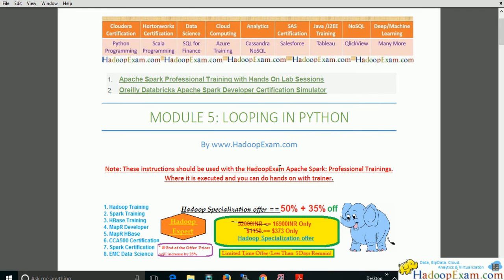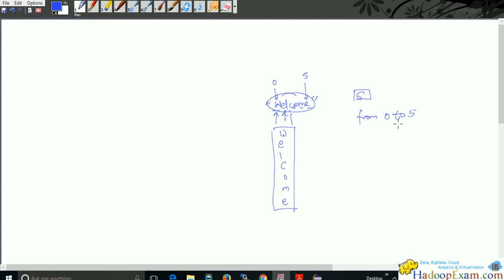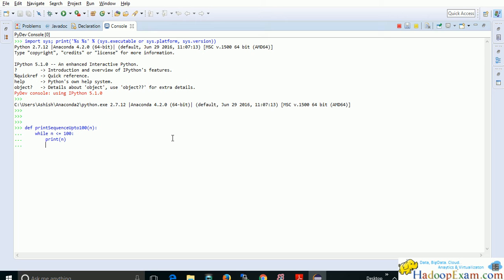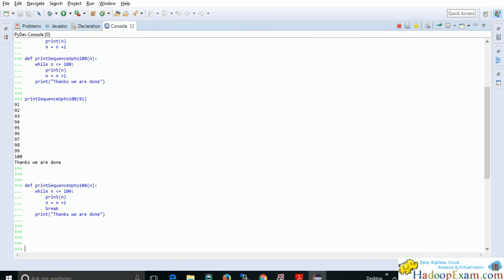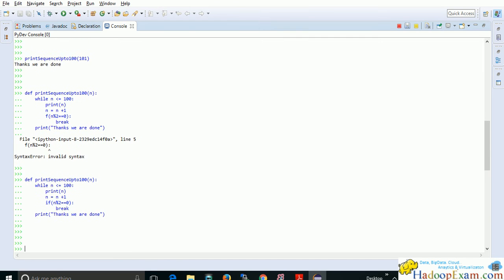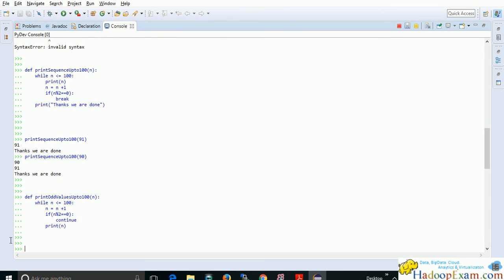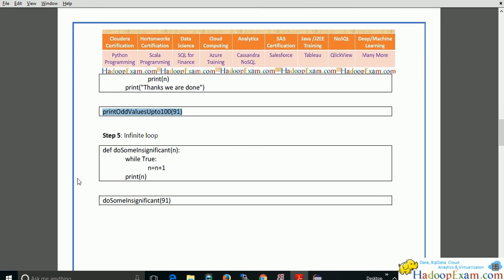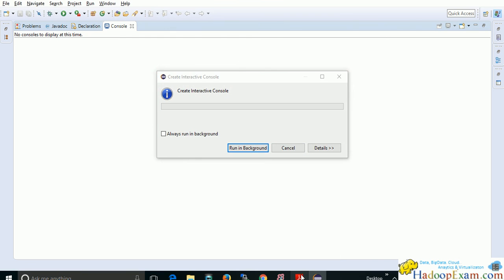MODULE 5: LOOPING IN PYTHON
1. While loop
2. Break statement
3. Continue statement
4. Infinite loop